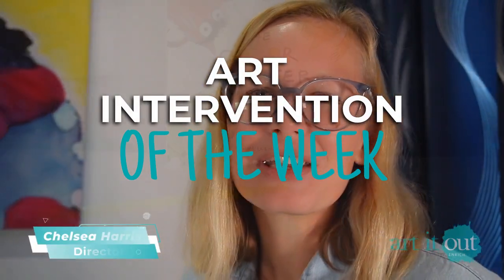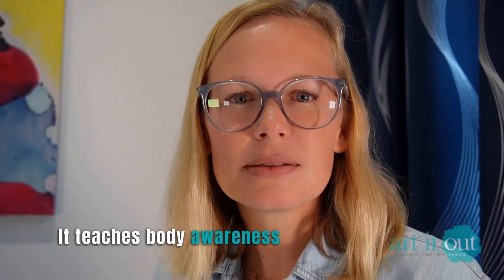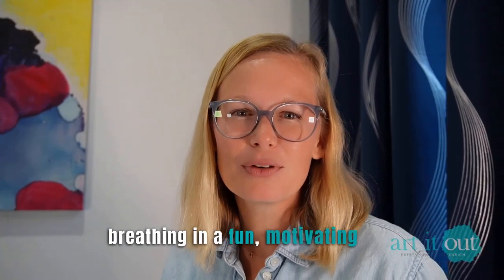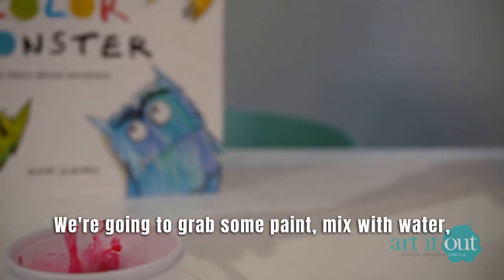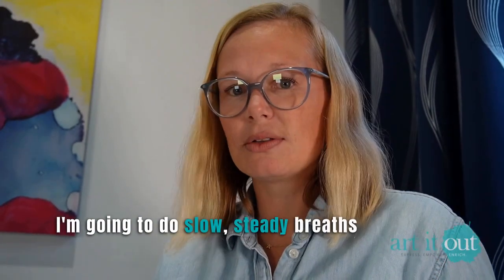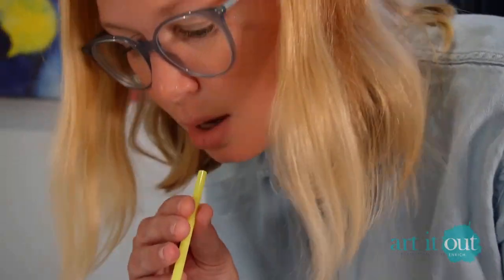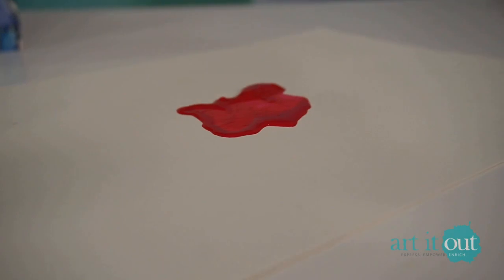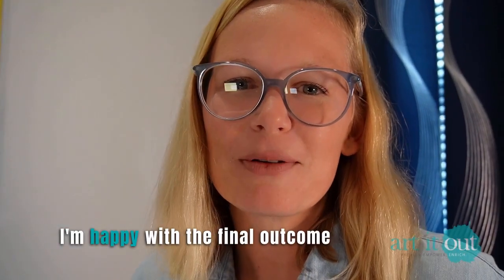Paint Therapy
Unleash your creativity and tap into your inner artist as you learn to control your breath and channel it into creating beautiful, one-of-a-kind masterpieces. 💜 🎨⁣
Join us on this colorful journey of self-discovery, where blowing paint becomes a powerful tool for enhancing mindfulness and self-expression.